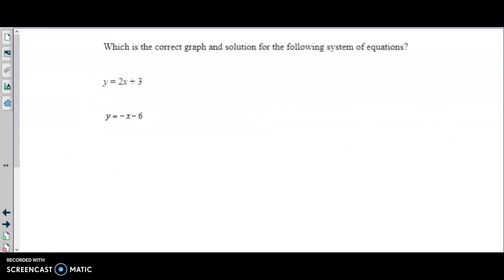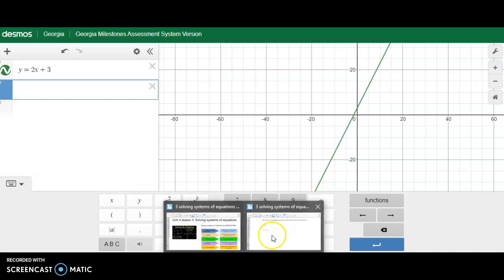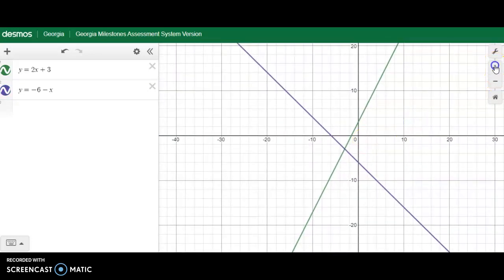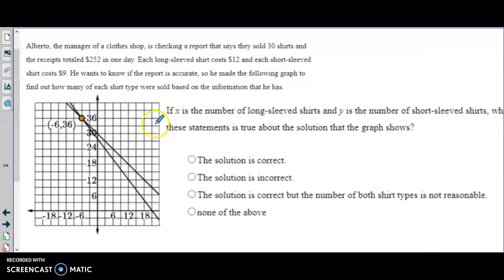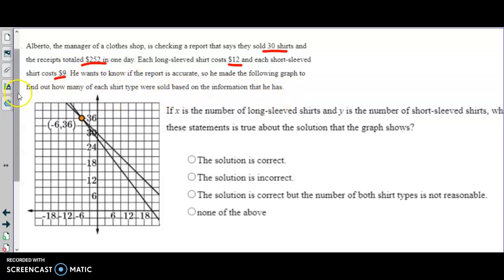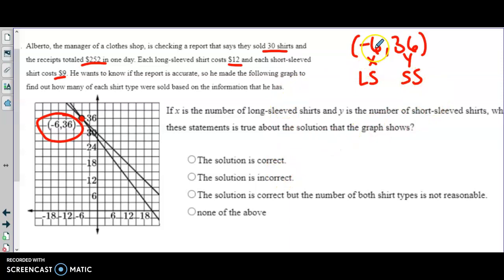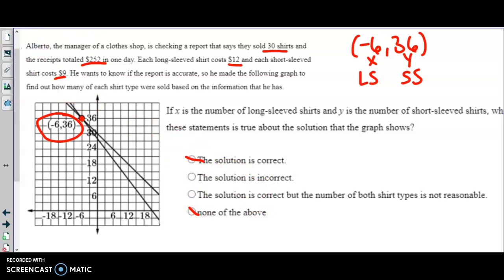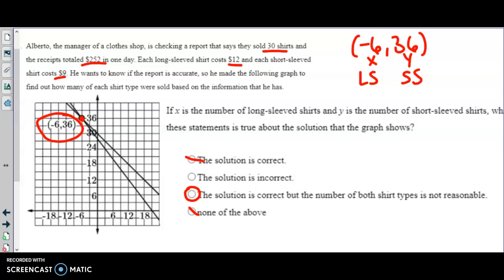FOA B U3L4: systems of equations continued